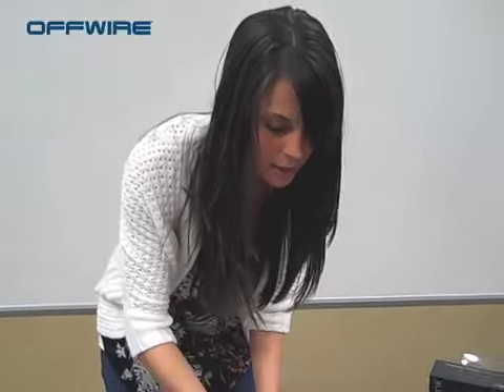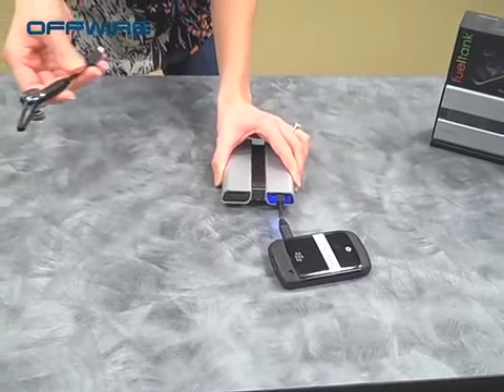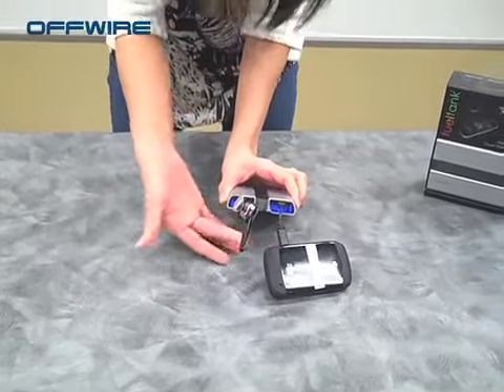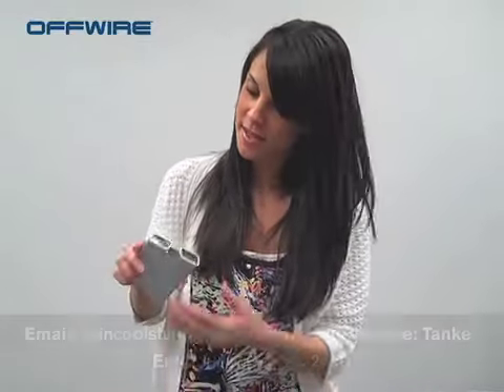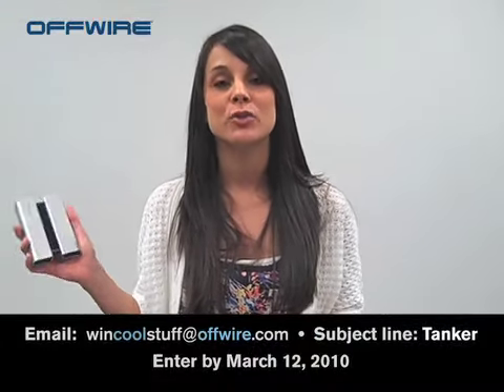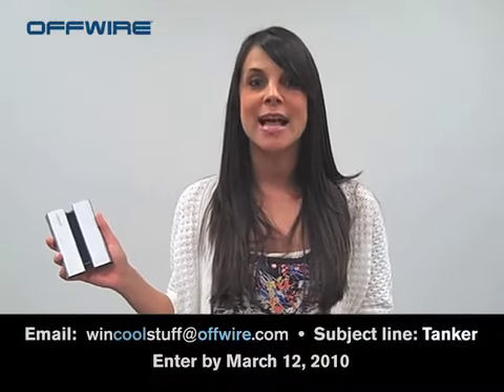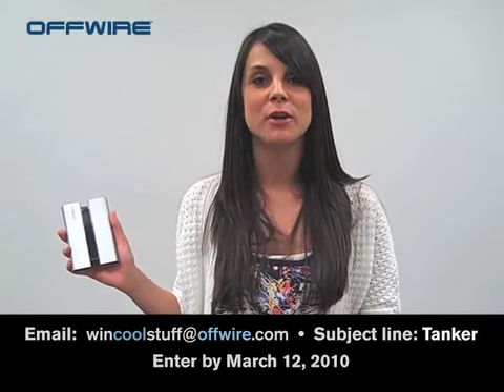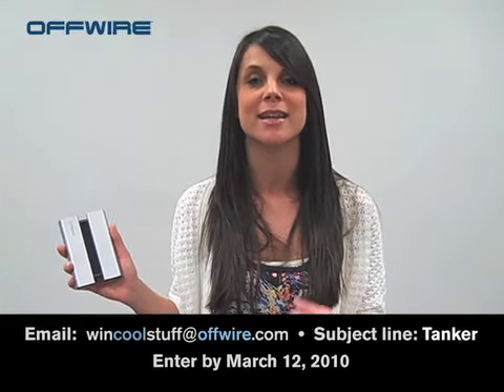Win Cool Stuff 15 - Fuel Tank Duo by Chargepod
The Fuel Tank Duo, by Callpod ($69.95 value). Enter to win by March 12, 2010.